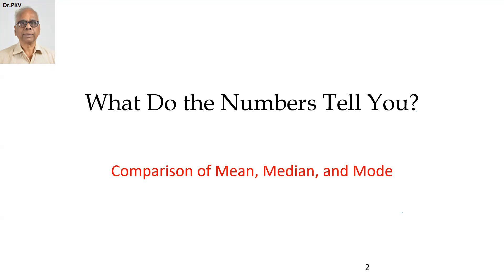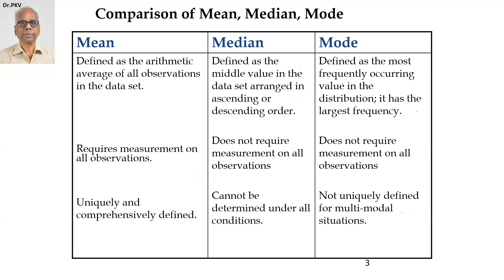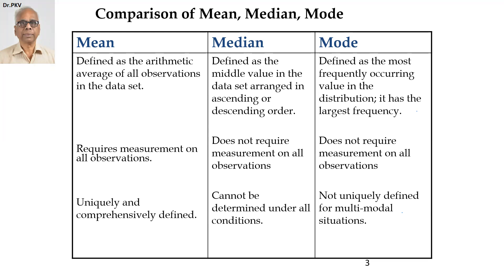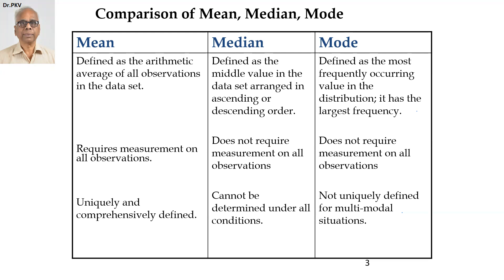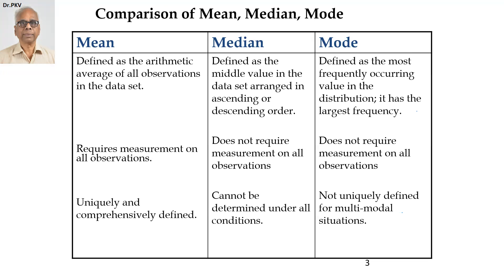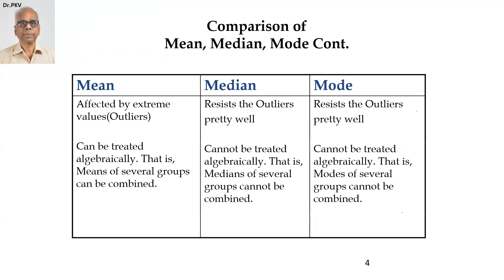#4 Understanding Mean, Median & Mode with Examples in Python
Data analysis is one of the most crucial aspects of decision-making today, and understanding statistical measures like Mean, Median, and Mode is essential for anyone working with data. Whether you are a data analyst, scientist, researcher, or student, knowing how to calculate and interpret these measures helps summarize datasets effectively and make informed decisions. In this detailed tutorial, we will explore these fundamental statistical concepts, understand their practical applications, and implement them using Python. With a hands-on approach, you will not only learn the theory but also how to apply it in real-world scenarios.

What You’ll Learn in This Video:
• What is Mean (Arithmetic Average), how it works, when to use it, and its drawbacks
• Understanding the Median (Middle Value) and why it’s useful for skewed distributions
• The Mode (Most Frequent Value) and its significance in categorical data
• Real-life use cases in finance, business, healthcare, and research
• Python implementation using NumPy, Pandas, and SciPy

Why These Measures Are Important?
Statistical measures allow us to simplify large datasets into a single representative value, making it easier to interpret and compare data across different groups.
• Summarizing large datasets into meaningful numbers
• Identifying trends and patterns within the data
• Making accurate business or research decisions based on numerical insights
• Comparing different datasets efficiently
• Helping machine learning models understand distributions

Where Are These Used in the Real World?
• Business & Sales: Companies analyze average customer spending (Mean) to predict future sales.
• Stock Market: Financial analysts use the Median to understand price fluctuations in stocks.
• Healthcare & Medicine: The Median is used to determine typical recovery times in clinical studies.
• Education: Schools assess student performance by analyzing the Mode of exam scores.
• Machine Learning: Algorithms use these measures to preprocess and clean datasets.

Python Coding Walkthrough – Implementing Mean, Median & Mode To solidify your learning, we’ll dive into a hands-on Python tutorial covering:
• Computing the Mean using NumPy – Quick and efficient way to calculate the average
• Finding the Median with Pandas – Handling large datasets with missing values
• Identifying the Mode using SciPy – Dealing with categorical and discrete data
• Visualizing Data Distributions – Creating histograms and boxplots for better interpretation